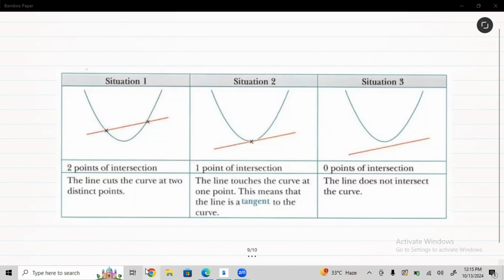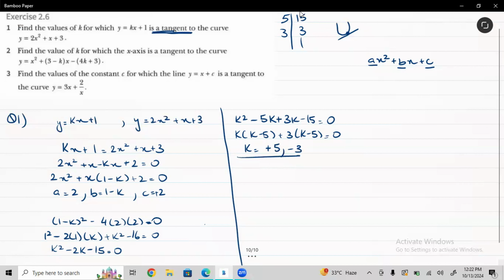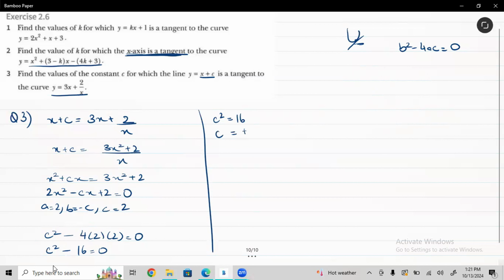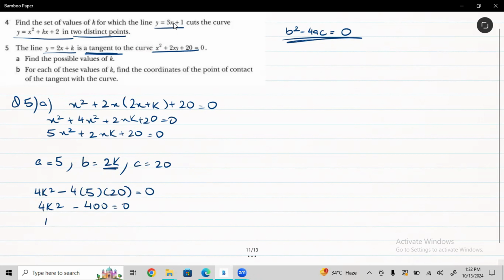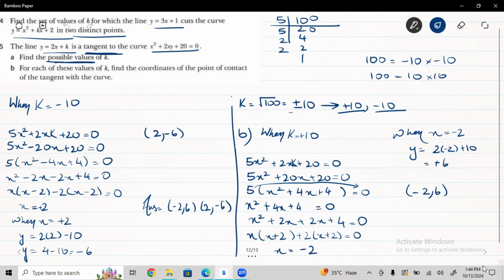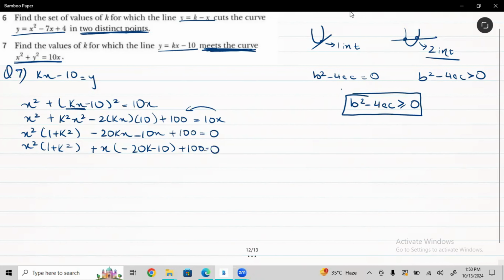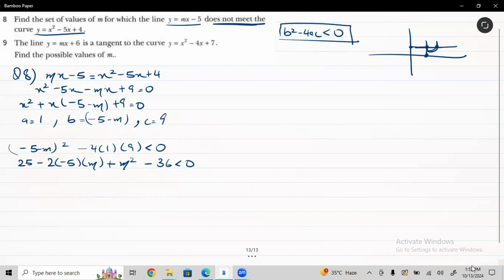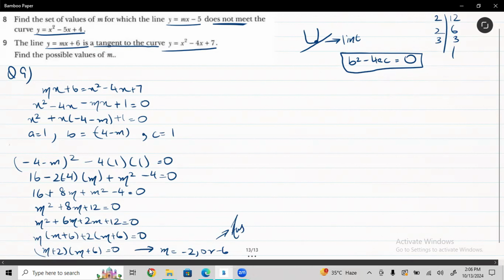O Level and IGCSE Additional Mathematics, Chap 2, Ex 2.6